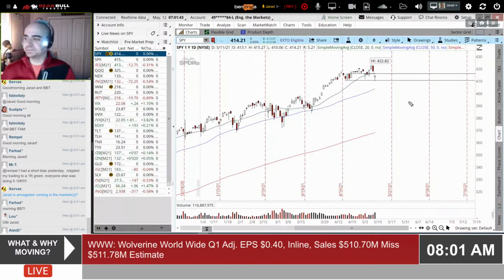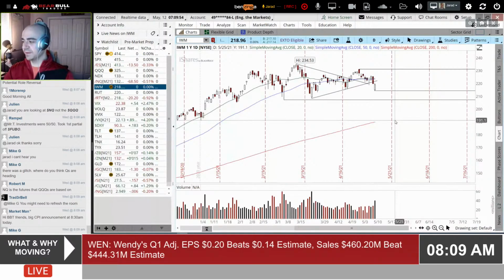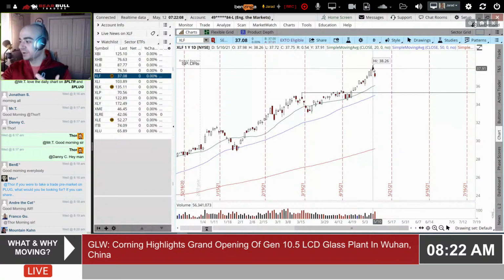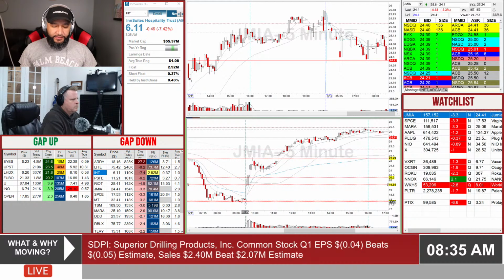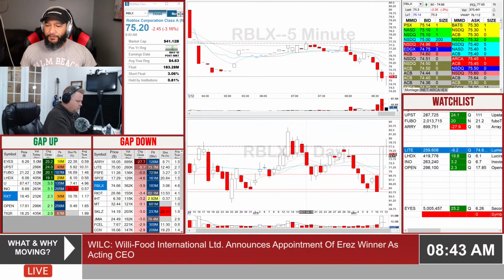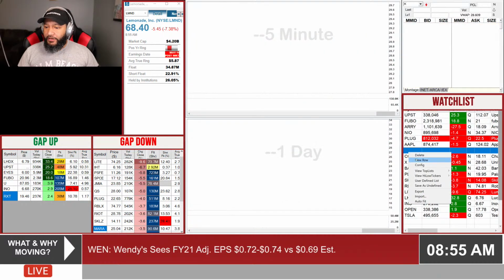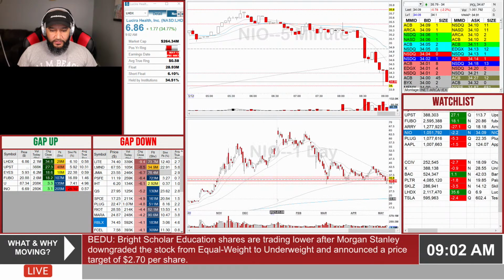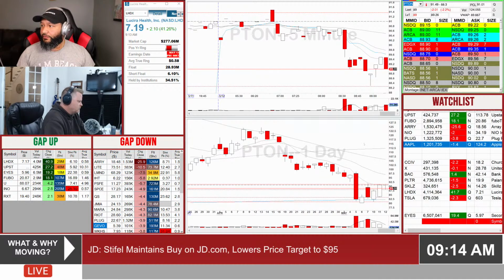Pre-Market Trading Prep - May 12, 2021